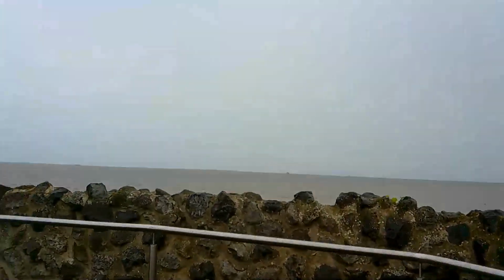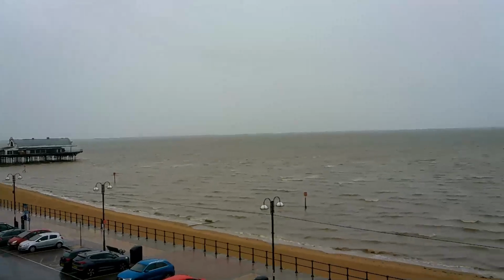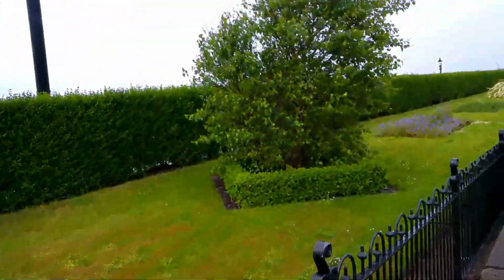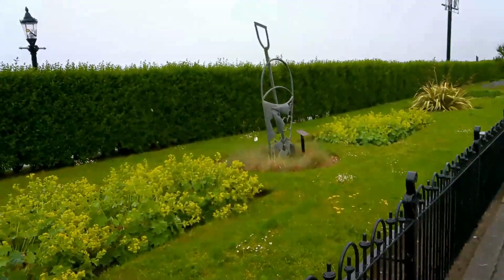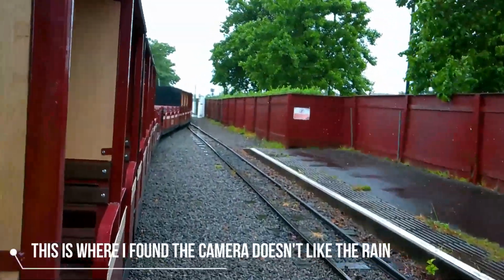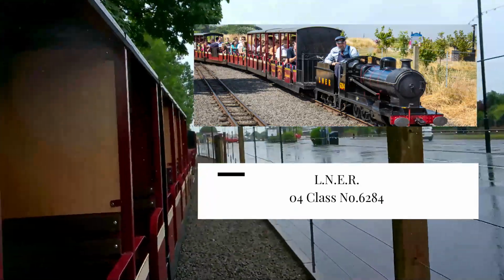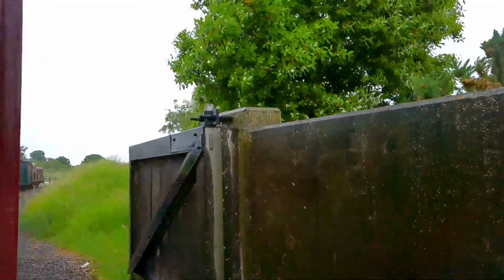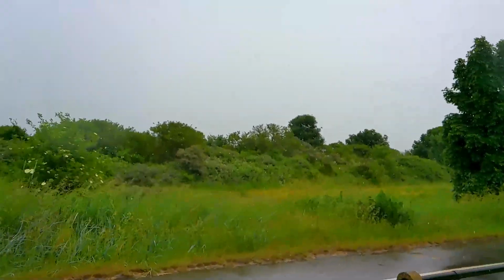A Rainy Day and a Miniature Railway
I take an ill timed visit to Cleethorpes and visit the Cleethorpes Coast Light Railway on the only rainy day in the last month.